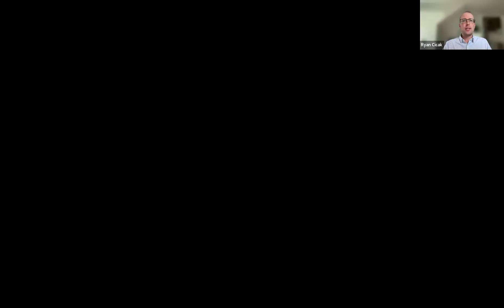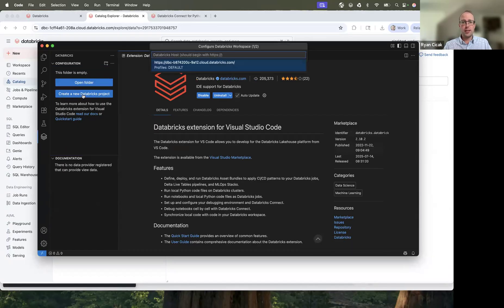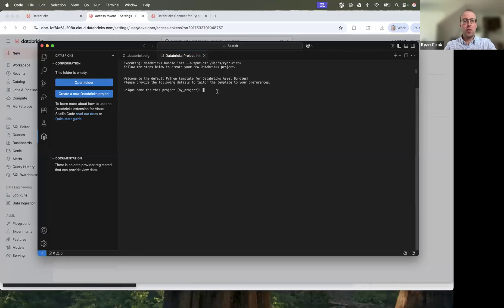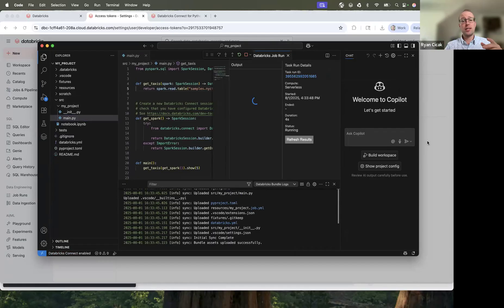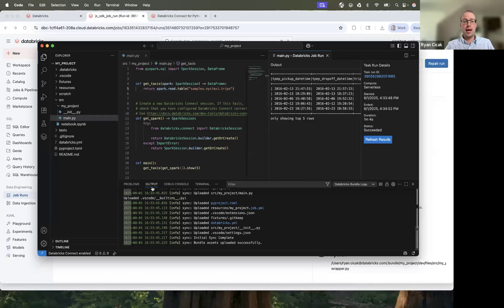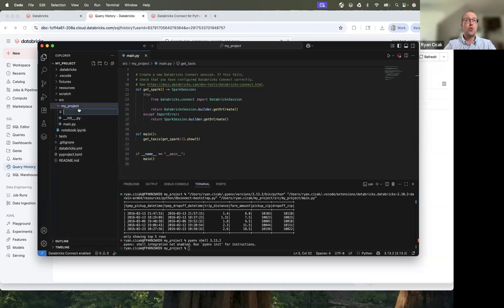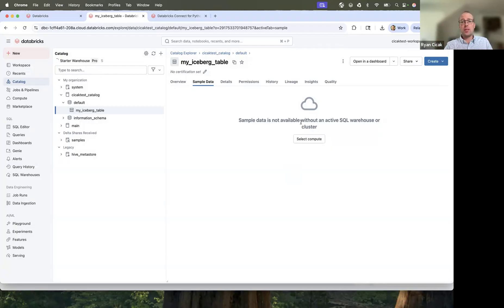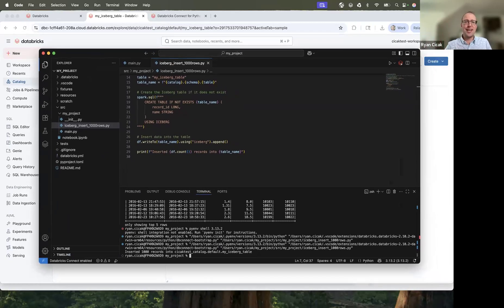How to Use Databricks with VS Code (Full Setup + Demo)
- Set up VS Code and connect it to a Databricks workspace.
- Run PySpark code interactively with Databricks Connect.
- Create and run jobs seamlessly within the IDE.